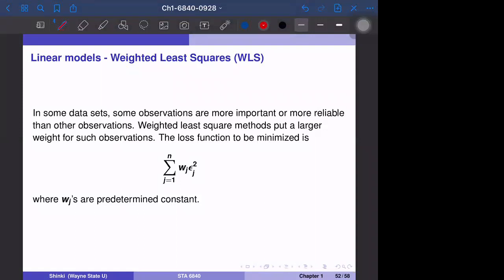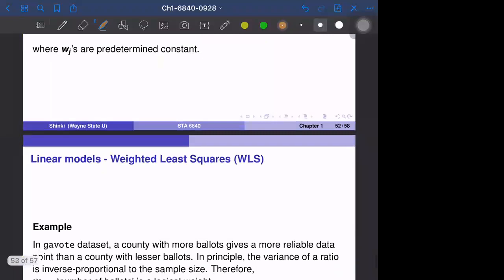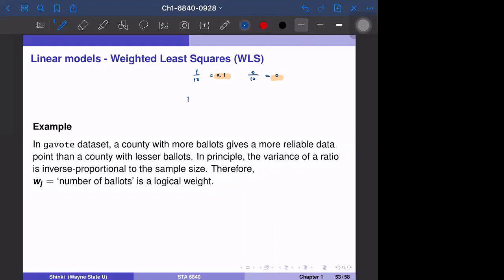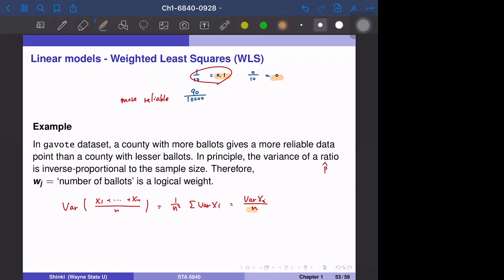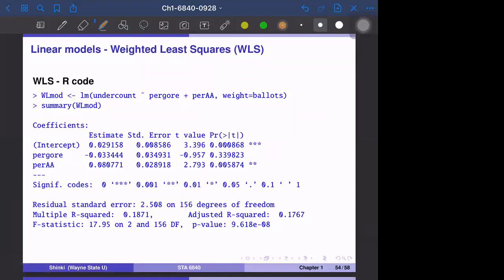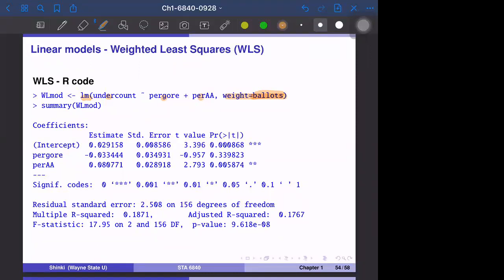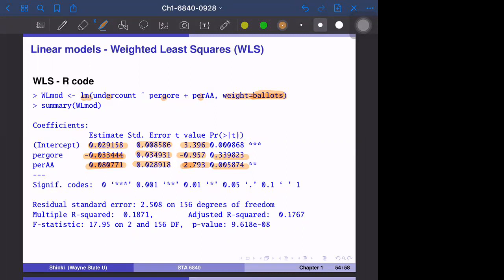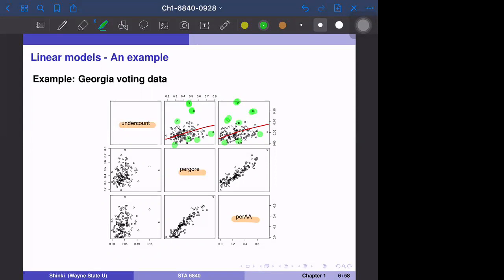6840-09-28-3: Chapter 1- Weighted Least Squares (WLS)